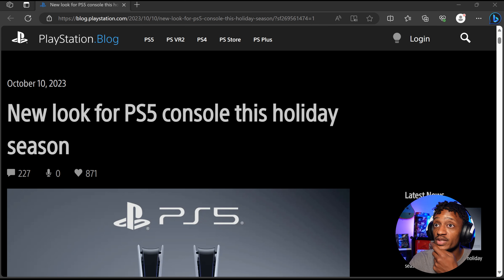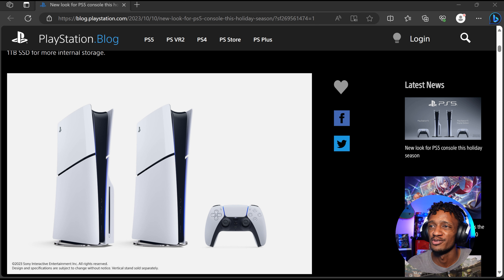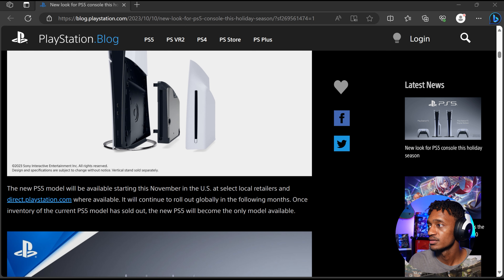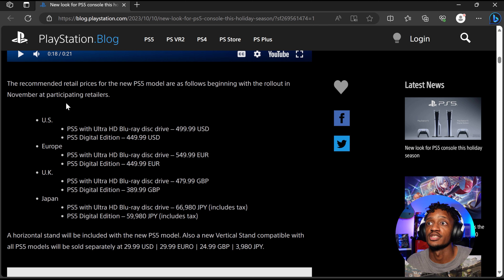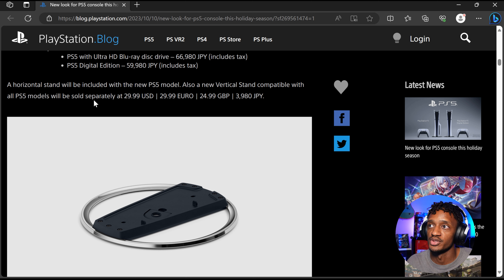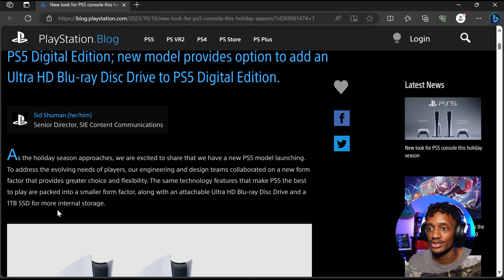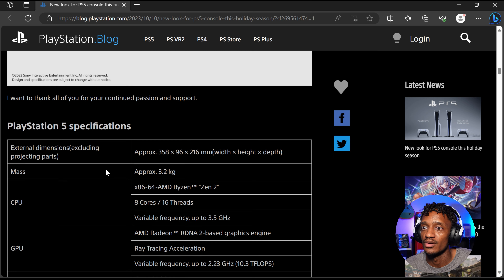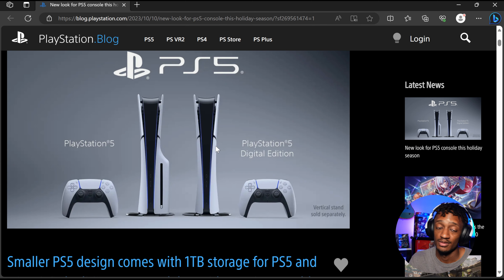The PS5 Console Leak Is Real!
A few months ago, a leak showing a different PS5 shell went around online claiming to be for a new PS5. We see now that it was true!